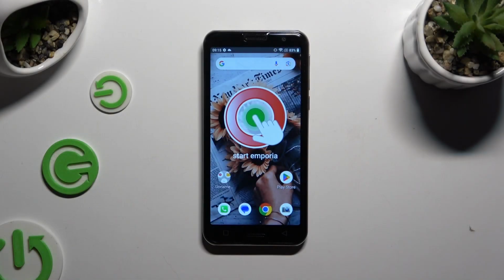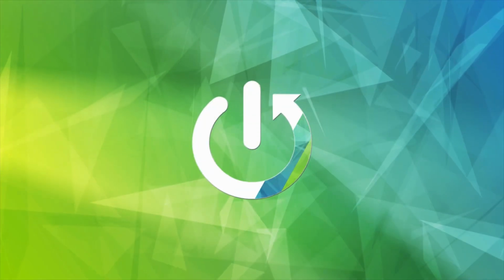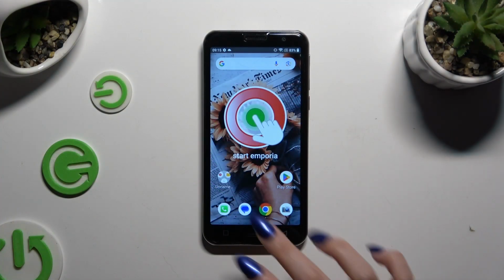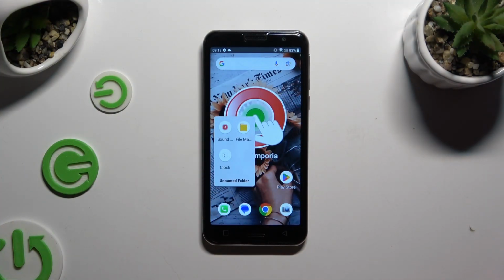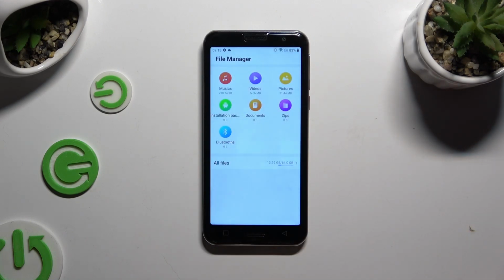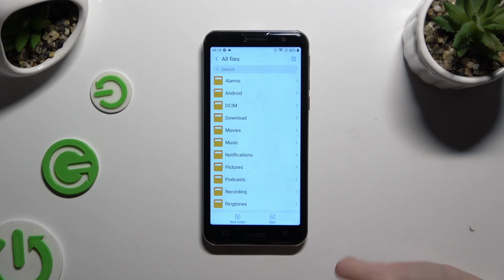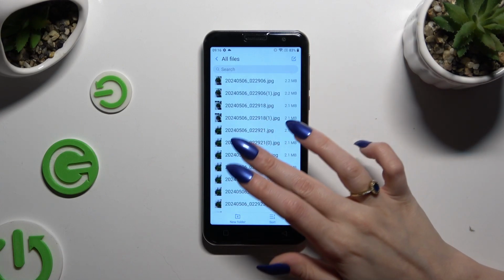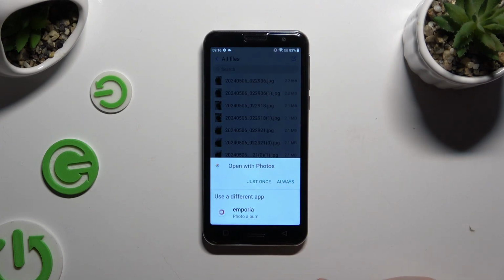How to Find Downloaded Files on Emporia SMART 5?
Find out more:
This tutorial offers easy-to-follow instructions on how to find downloaded files on your Emporia SMART 5 device. Whether you've downloaded images, documents, or any other file type, knowing where to locate them can be crucial. With this guide, you'll learn the steps to access your downloaded files quickly and efficiently, ensuring you never lose track of important downloads again.

Where are downloaded files typically stored on the Emporia SMART 5?
Can I customize the download location for files on my device?
How do I access the Downloads folder on my Emporia SMART 5?
Are there any file management apps available to help organize downloaded files?
Is it possible to view a history of recent downloads on the Emporia SMART 5?